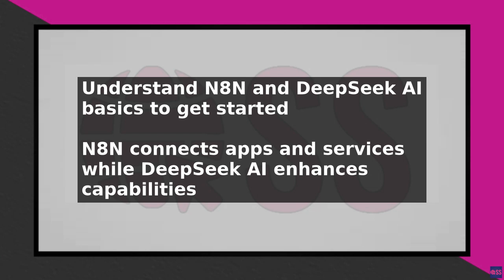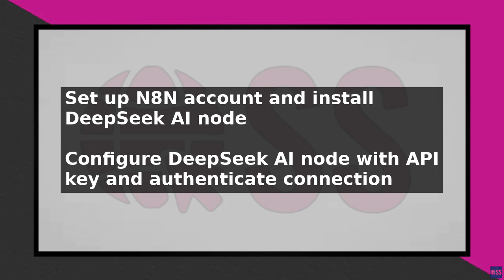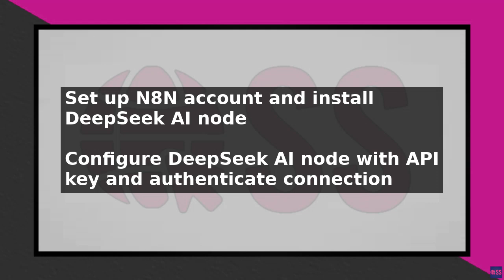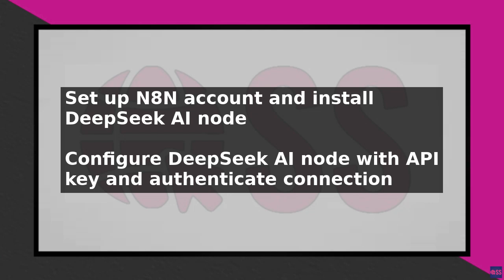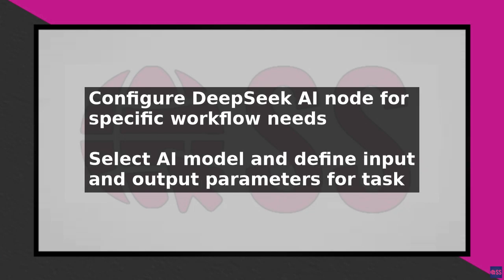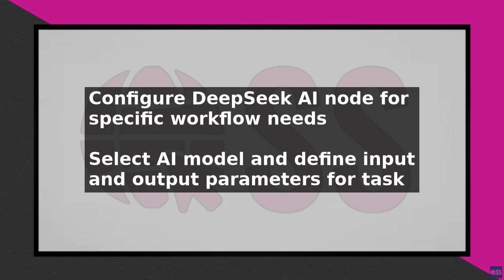Use DeepSeek AI Inside N8N With AI Agent Tutorial (2025)